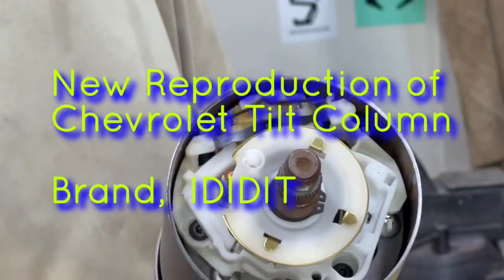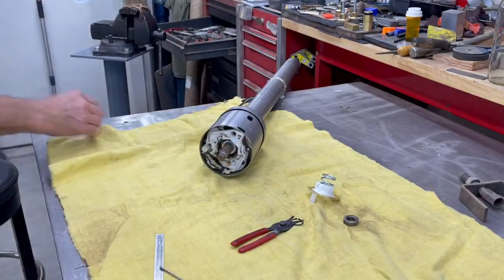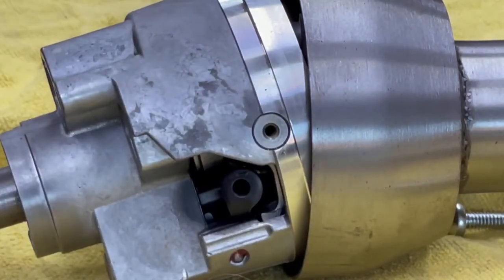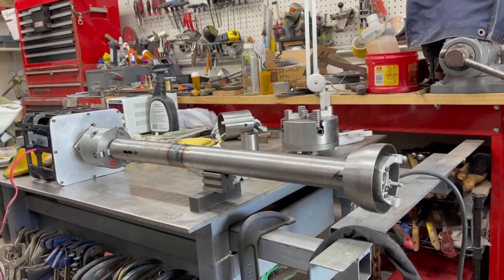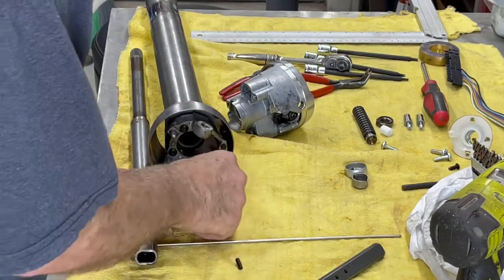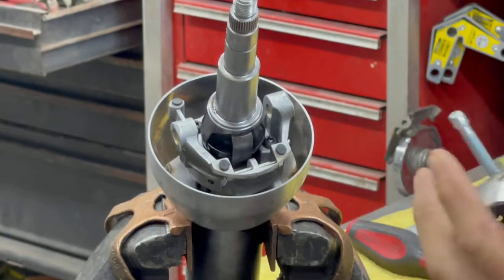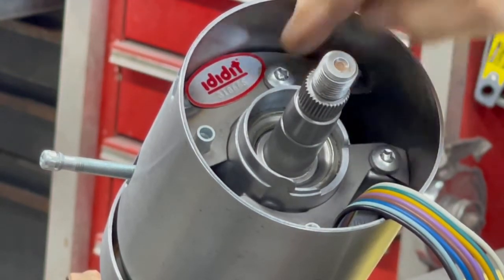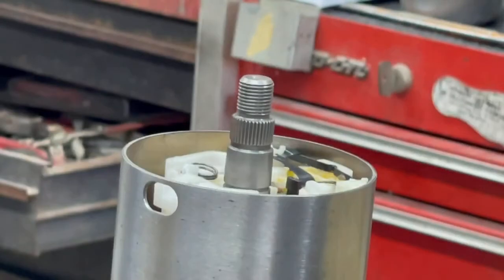Your Shaft is Too Long You Say!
This offering is all about cutting a brand new steering column in half, slicing 65 millimeters out of its length and welding it back together!

The “IDIDIT” branded component is a very good replication of a generic version of a Chevrolet tilt steering column.

Unfortunately it was just  slightly too long for the final geometry in the street rod its going into so I did a quick snip and trim and Tig.

I must apologize for finding out at the end that my  installation tool is missing in action and I needed to get the part back to the builder.

The correct tool is needed to compress the horn ring spring to get the snap ring on.